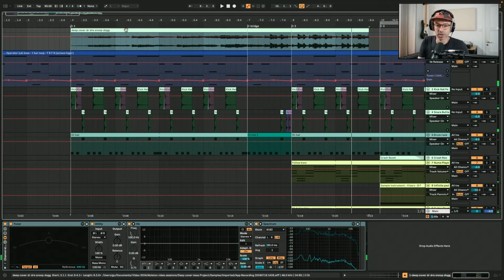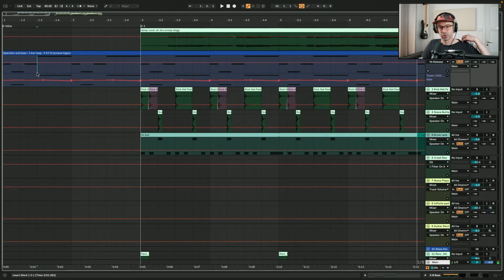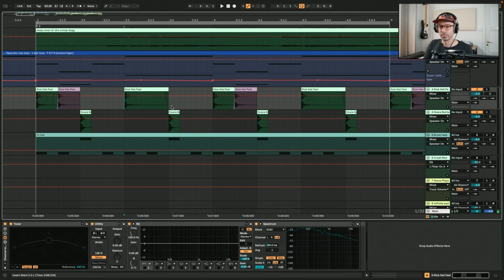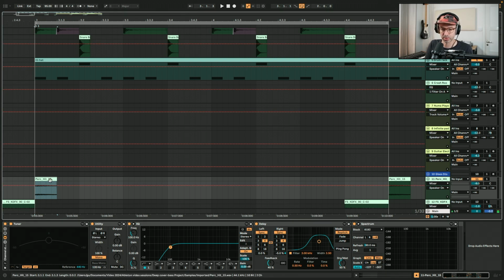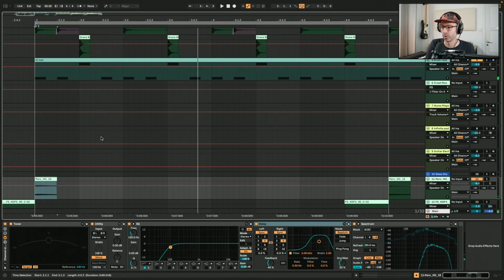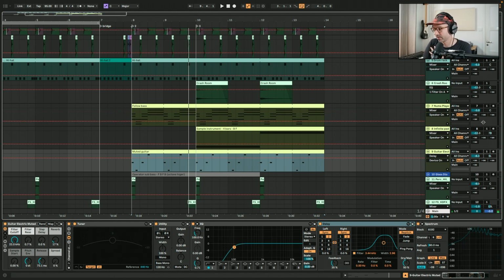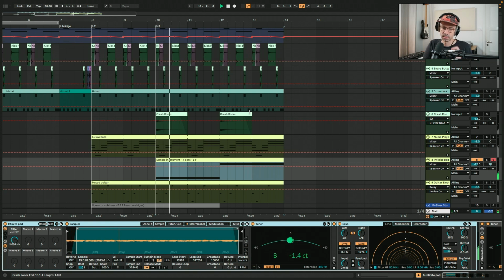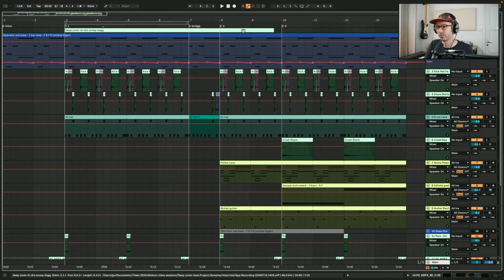Dr. Dre’s crazy (simple) bass line!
In this video I replayed the bass line from Dr. Dre’s Deep Cover (1992) and created my own track around it. This bass line is sooo funky and I had to mess with it. Time stamps below!

00:00 Intro
01:11 The inspiration
01:33 Replaying the bass line
02:59 Drums
04:37 FX
05:59 Melodic elements
08:31 Vocal sample
09:38 The result + wrap-up